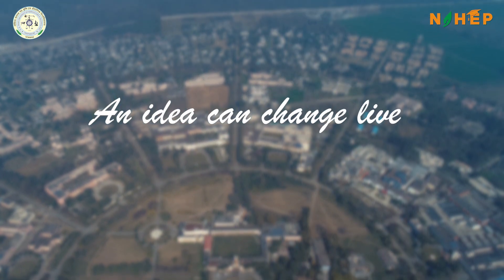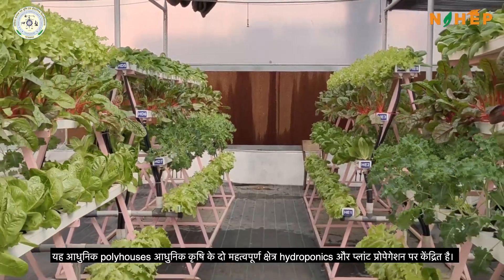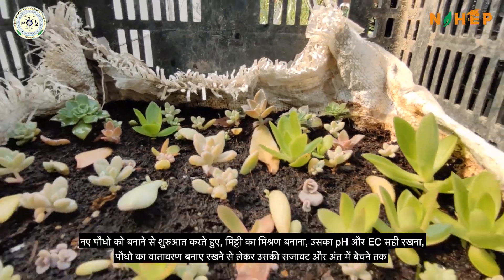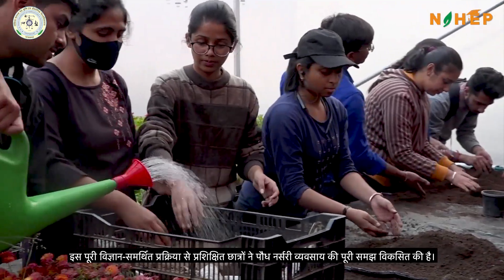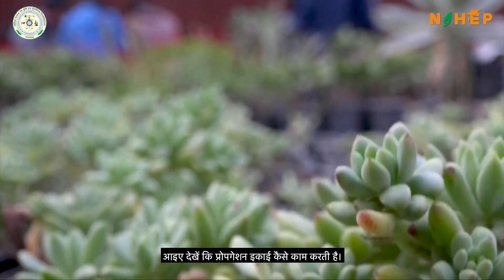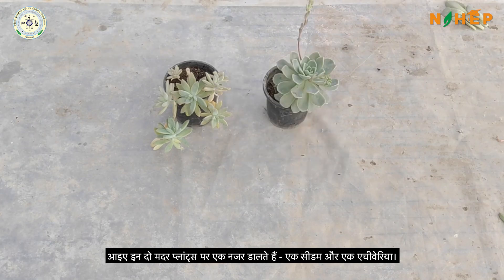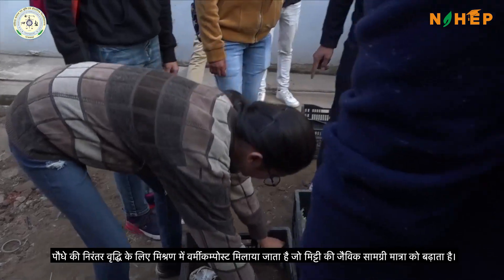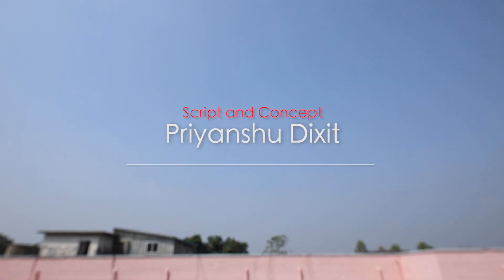Plant Propagation Unit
The College of Agriculture at G.B. Pant University of Agriculture and Technology, Pantnagar is one of the leading agricultural colleges of India. With the support of World Bank funded project IDP-NAHEP, the College has established a hi-tech plant propagation unit. This unit is unique in itself because of two reasons, one - the unit is first of its kind agribusiness unit in the College and two - the unit is completely managed by the students of second year B.Sc. Agriculture.

This video gives a glimpse of the story of evolution, impact and outcome f the plant propagation unit. The video is also created by the young students of College of Agriculture, Pantnagar with major lead by Mr. Priyanshu Dixit of B.Sc. Agriculture programme and under the able guidance of Dr. S.K. Kashyap, Dean, College of Agriculture, Pantnagar.